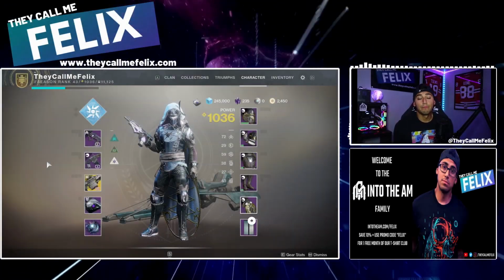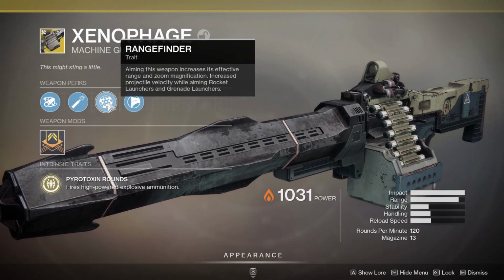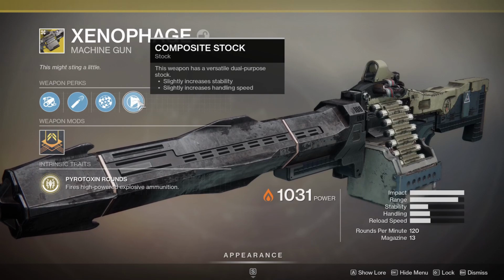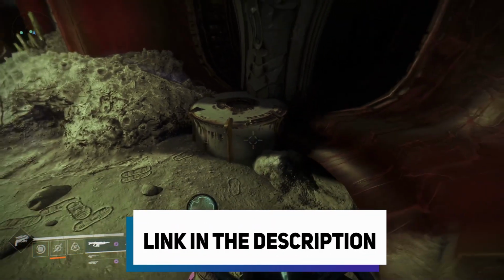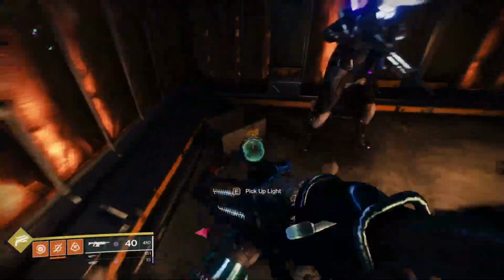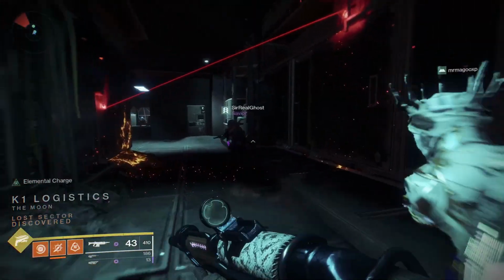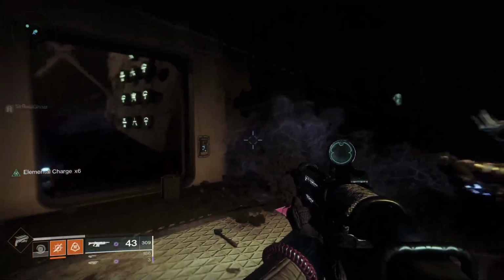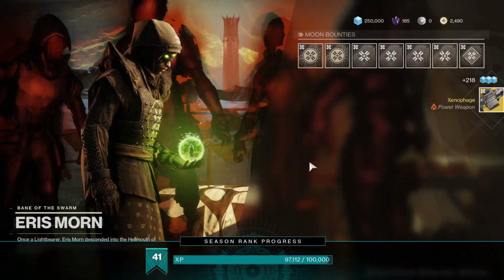Destiny 2 How To Get The Exotic Machine Gun Xenophage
Follow the adventure on social media!

Destiny 2 is the sequel to Destiny and the second game in the Destiny series.[2] The game released on September 6, 2017 for PlayStation 4 and Xbox One and on October 24, 2017 for PC[3] on the Battle.net platform.[4]

An open beta was held for PlayStation 4 and Xbox One in July, and then again in August for PC.[3]

The game released on Steam and Google Stadia on October 1st, 2019, coinciding with the release of Shadowkeep.

A free version known as Destiny 2: New Light was released alongside the launch of Shadowkeep

Synopsis: Dominus Ghaul, believing that the Cabal Red Legion deserves The Traveler's power,[5] attacks the City, stripping the Guardians of their powers and forcing them to flee.[6]

A Guardian is tasked with finding and reuniting the three members of the Vanguard: Zavala, who fled to Titan; Ikora Rey, who fled to Io; and Cayde-6, who fled to Nessus.[7] Along the way, the Guardian must reclaim their lost power in order to take back the City.